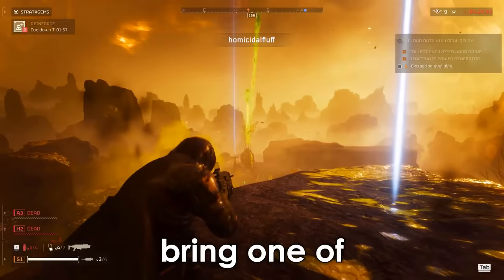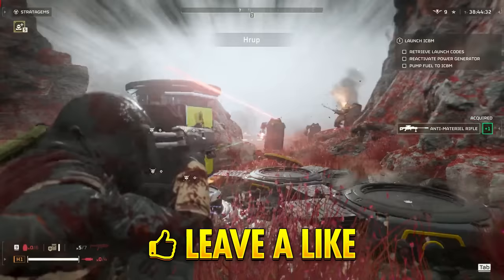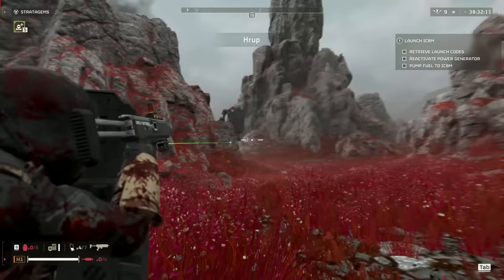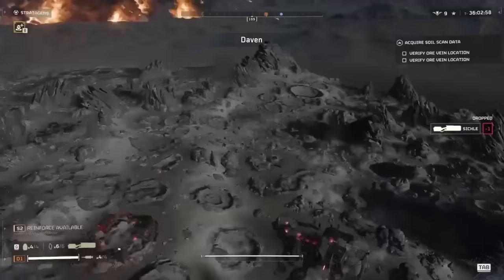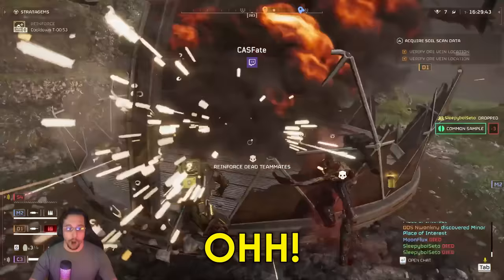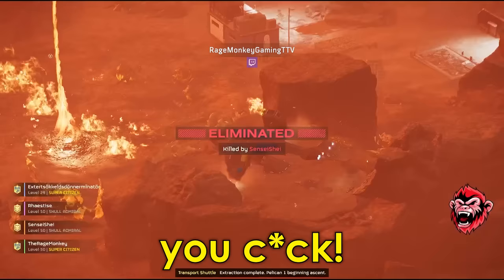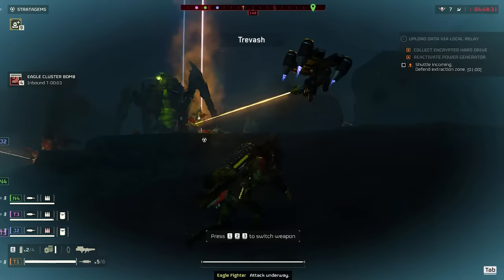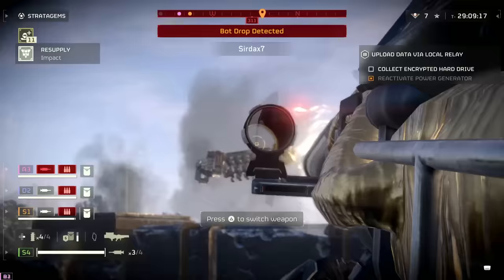Helldivers 2 WTF & Funny Moments! Ep #38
HELLDIVERS 2 - Best Helldivers Clips & Gameplay - Episode #38 of our best Helldivers highlights and Helldivers funny moments!

➡️ Got Helldivers funny moments or other Helldivers clips? Submit it here for a chance to be featured

ABOUT TOP FPS PLAYS:

Top FPS Plays is a community where gamers/content creators can record and share their best gameplay moments using our platform. We're not a simple platform for reposting pre-existing content, but we're a creator of original videos through the use of informative commentary and transformative visually engaging edits

Our videos are hosted by Dom (me) who brings you insightful visual and audio explanations of what is happening in each clip. The host Dom is brought to live using a unique 3D model. This time intensive process involves a rigged model in Blender which I animate by recording real-life video of myself before importing into mocap software and using those animations in our videos. This makes our channel and process cutting edge and truly unique!